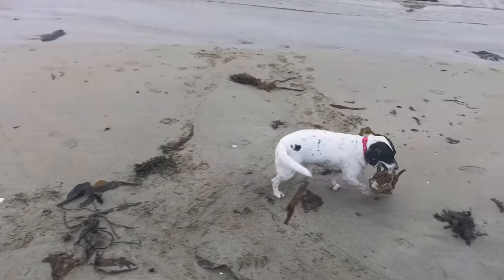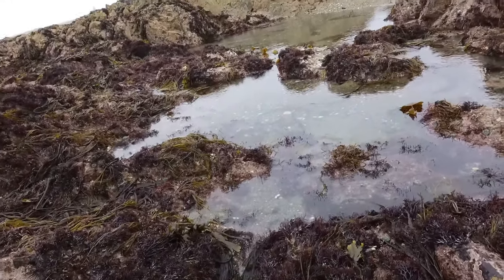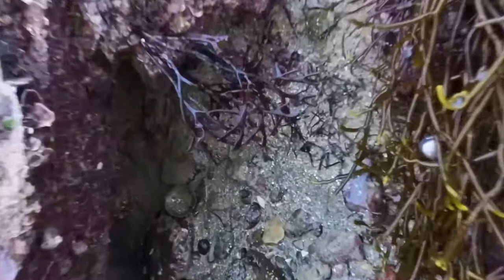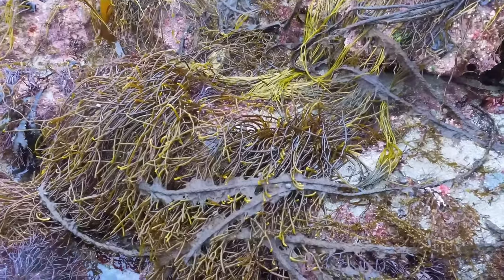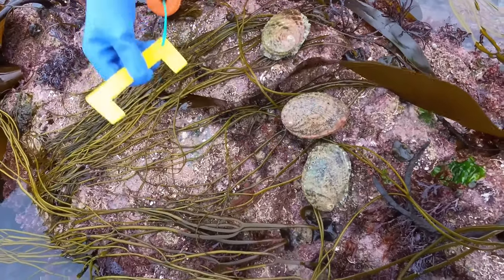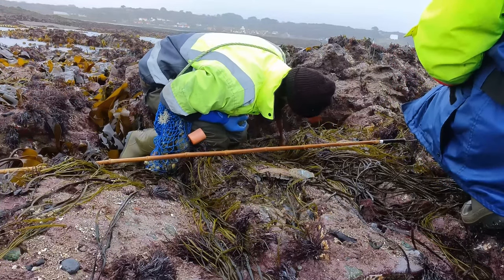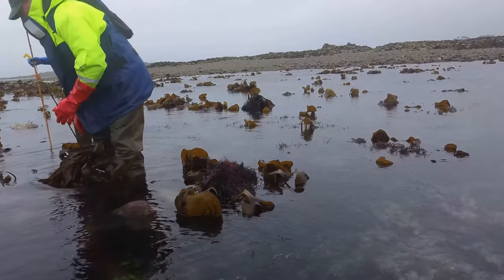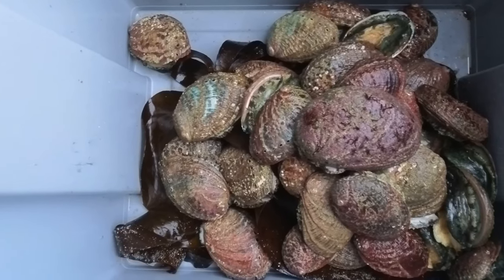An Extreme Low Tide On The Beach Foraging In The Rock Crevices For Abalone With The Ormer Hook 2024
Foraging for shellfish on an extreme low tide from the foreshore then cooking dinner.
The green ormer a northeast Atlantic and Mediterranean species of sea snail / abalone collected as food by locals on the Channel Islands. There are strict laws on when the gastropod can be collected and they can only be harvested from the shore. No diving for ormers is allowed and a minimum size limit of 8cm in Guernsey and 9cm in Jersey. Where possible rocks should be turned back. Frequent checks are made on foragers by the Sea Fisheries on all species gathered. A full list of size limits and days ormers can be gathered may be found in the local tide tables.

Catch & cooks.
Seafood recipes.

🐙Boats used : Orkney - Lowe - Plymouth Pilot
Engines used : Honda - Suzuki - Yamaha
Rods used : Daiwa - Abu - Shakespeare - WSB-  Penn
Living & fishing around the island of Guernsey in the channel islands. Atlantic Fishing tips & techniques sustainable fishing seashore survival fishing UK Guernsey Island underwater asmr filming extreme weather tides fishing life fishing men fishing woman love food enjoy seafood how to reality & lifestyle crustacean big crab giant lobster spiny lobster chat north west Atlantic weather Jeep Cherokee 2023
Trojs Fishing life as a fisherman crawfish rare catch